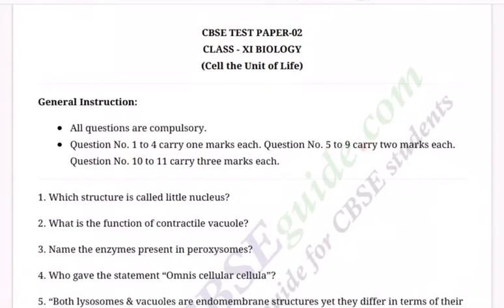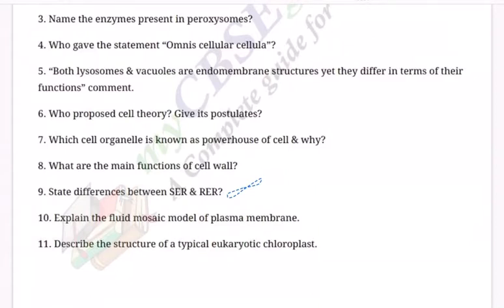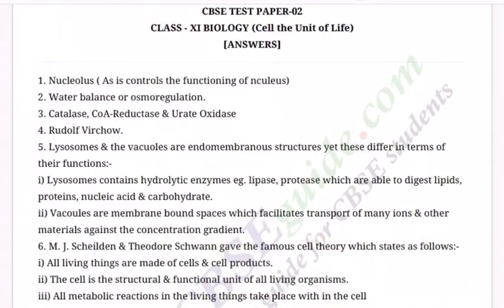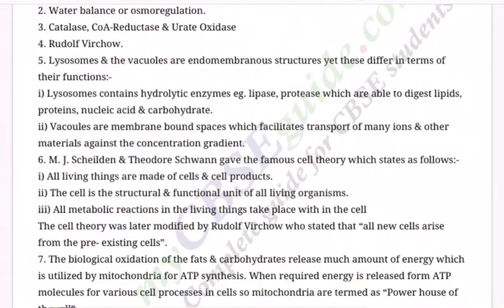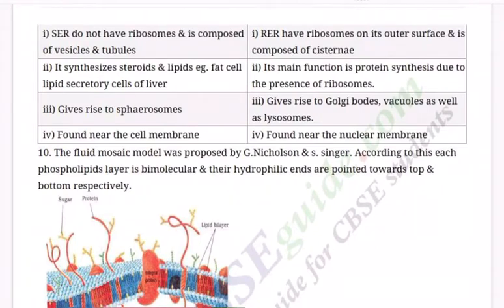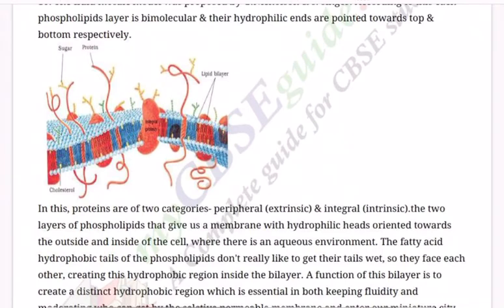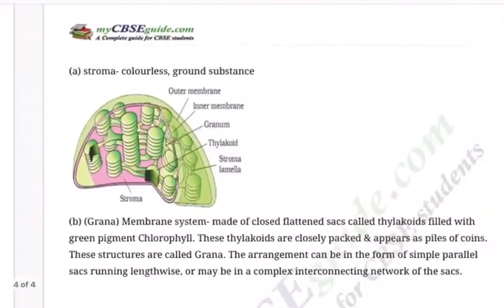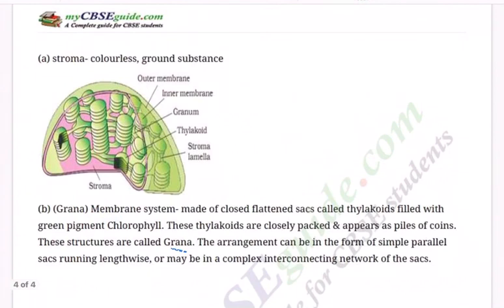Class 11th Biology Revision